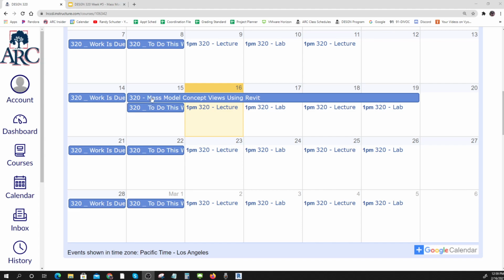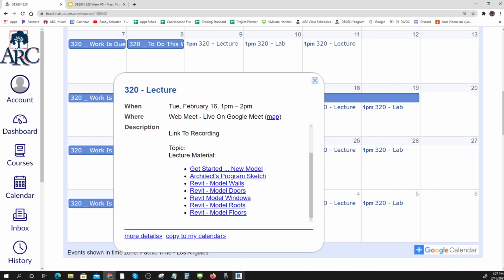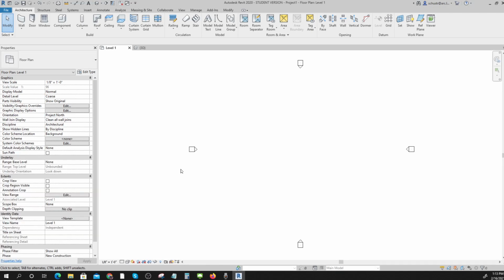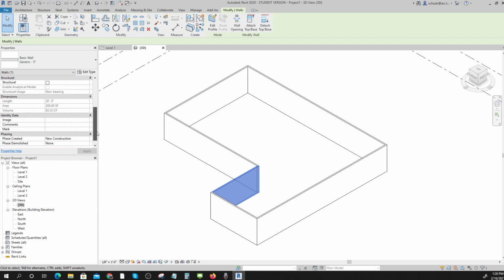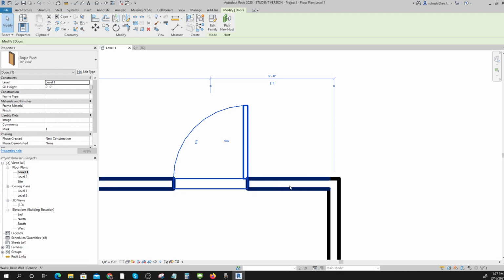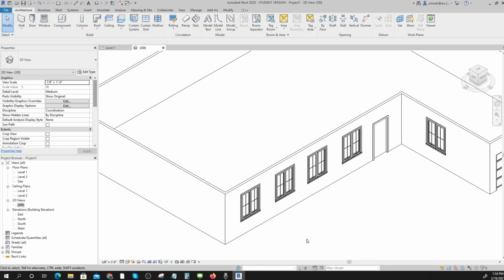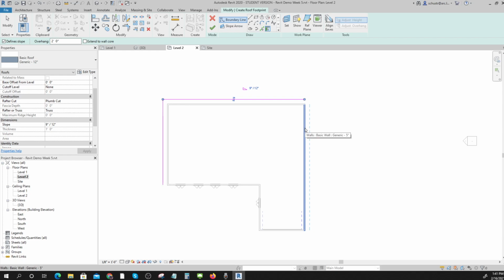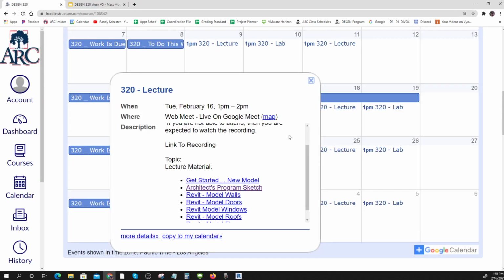320 lect 2 16 21 Revit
320 lect 2 16 21 Revit
Walls
Doors
Windows
Roof
Floor